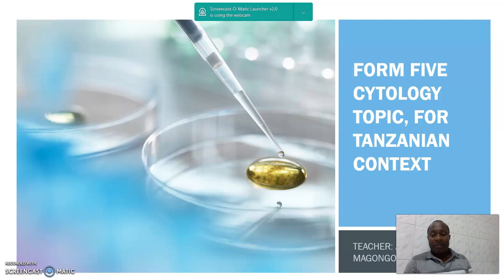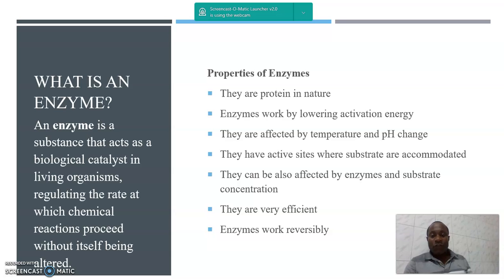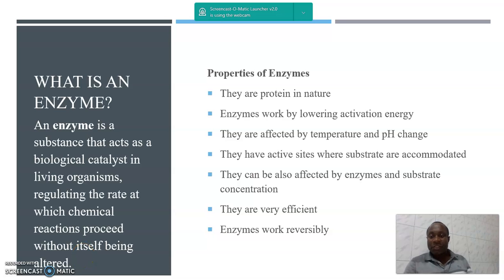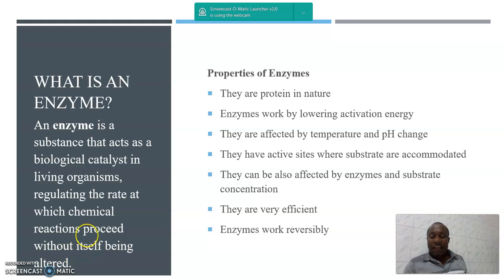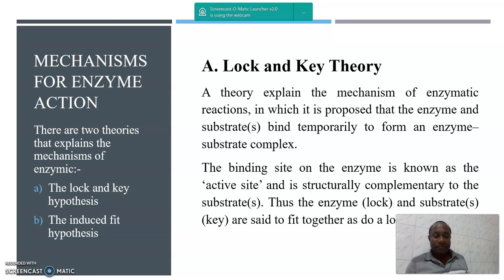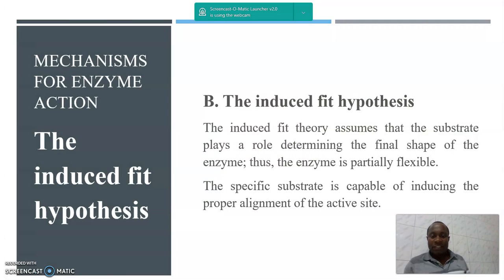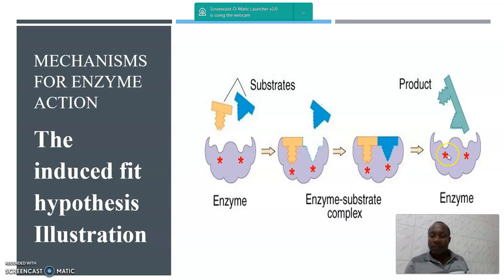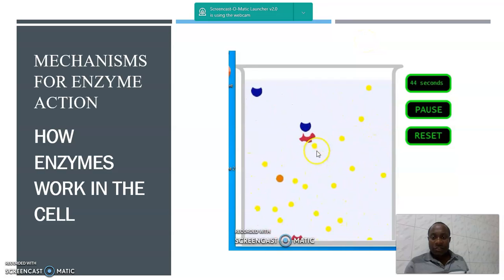Cytology-Enzymes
BIOLOGY
CYTOLOGY-Enzymes for Tanzanian Context